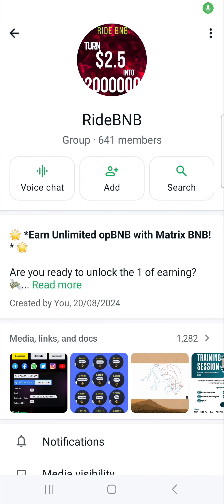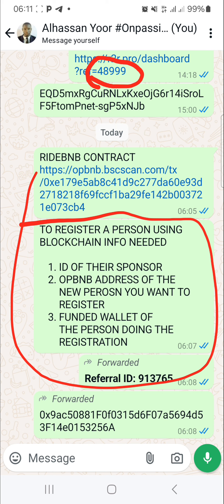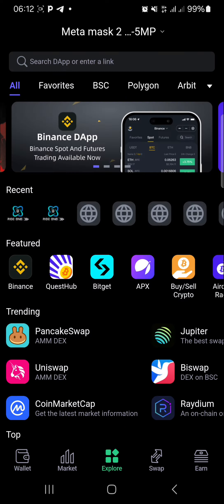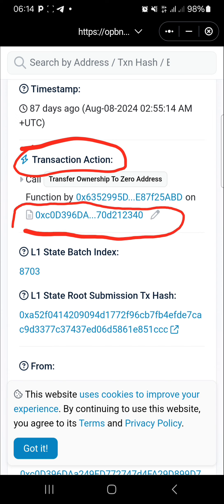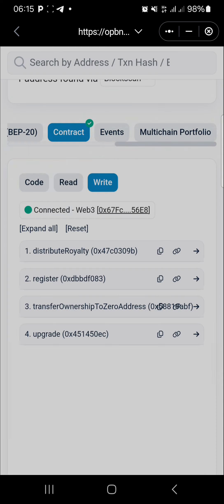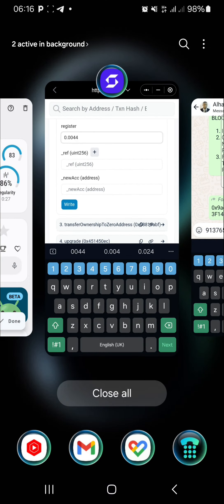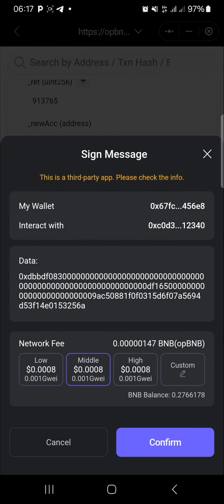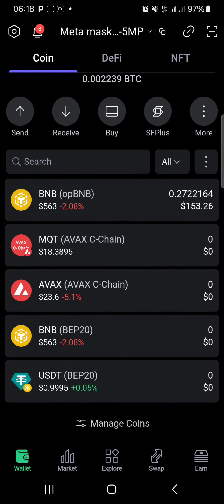RIDEBNB - Register Others Using Blockchain (Step-By-Step Guide)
RIDE BNB is truly 100% decentralised platform where its ownership is transferred to null address .

RideBNB allows you to LEVERAGE BNB Coin 🪙 to be your Bank 🏦 by working with motivated People/Community 🌎

Starting for $2.5 it gets NO easier to pay yourself INSTANT Commissions straight to your wallet 💰. We recommend at least $12 to start

Over the next couple of Years BNB Coin 🪙 is Projected to DOUBLE even TRIPLE towards $1K - $1500  +

People can now bring in PROFITS 📈 starting today to grow their Crypto Portfolio and Scale ⚖️ up any other Business their currently involved. This is a Financial Solution today 😎

4.  Make Automatic $7, $47, And $2,000 Commissions For Life

There is no guarantee that you will earn any money or spillover using the techniques and ideas mentioned in this video. Your level of attaining the results claimed in this video will require hard consistent work and you may not make any money. We have taken reasonable steps to ensure that the information on this video is accurate, but we cannot represent that the website(s) mentioned in this video are free from errors. You expressly agree not to rely upon any information contained in this video.